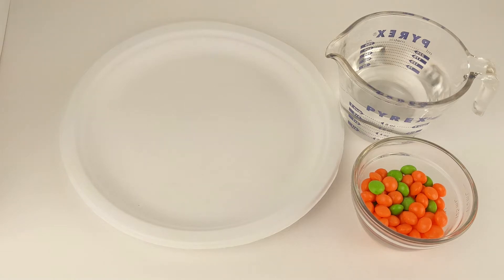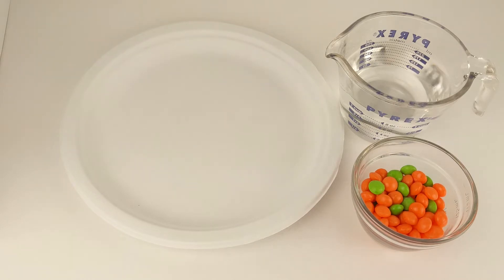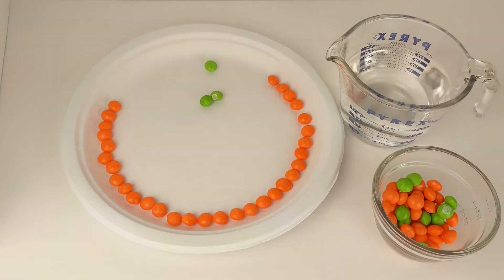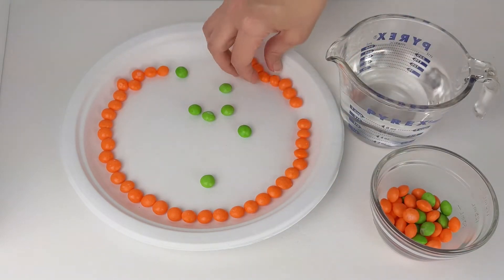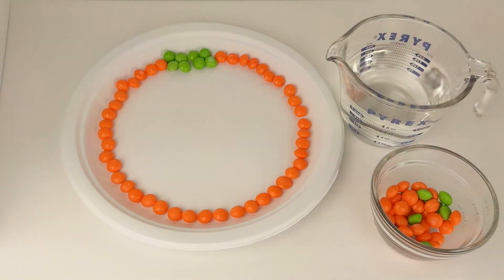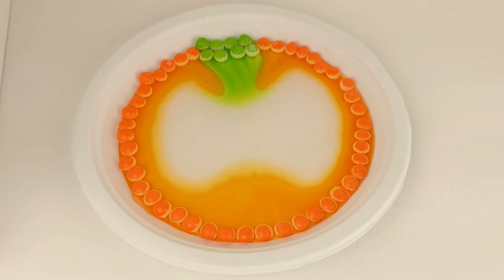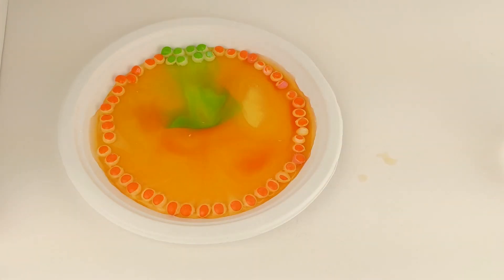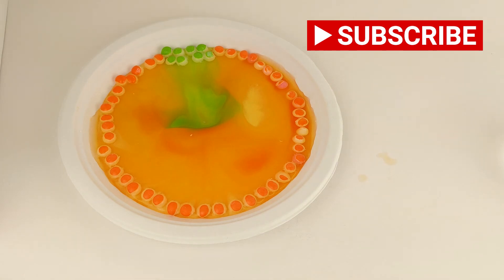Fall Science Experiment for Kids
Today on It’s Toy Time! we are going to perform a fun science experiment to create a fall shape. To do this experiment with us you will need; orange and green Skittles, a plate, and warm water. Do you know what fall shape we are going to make? Join us to find out!